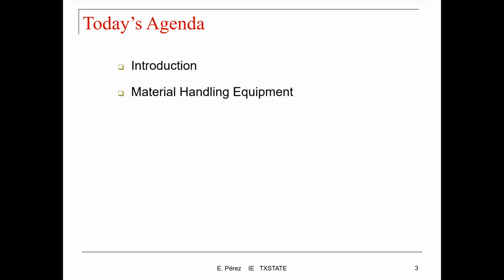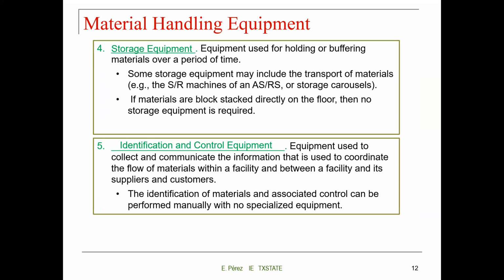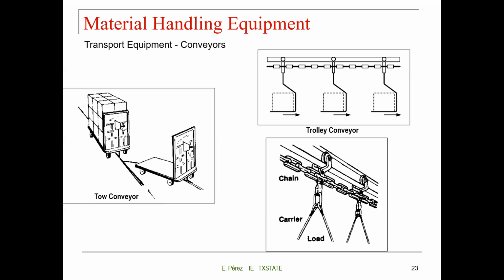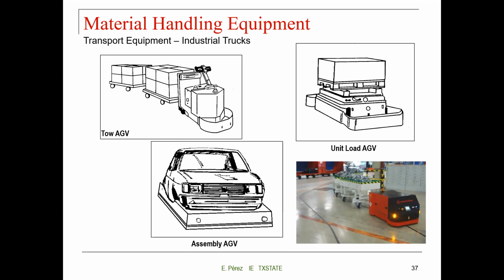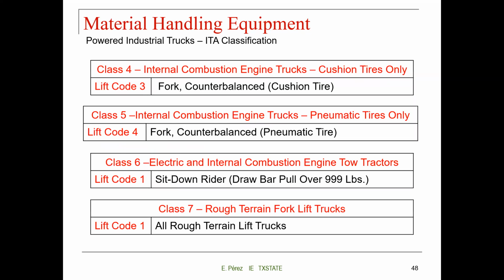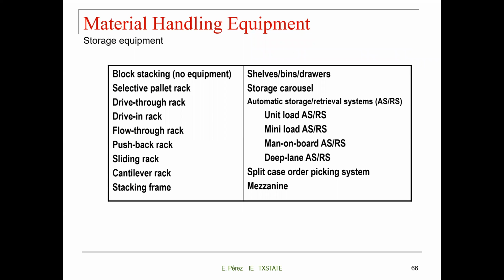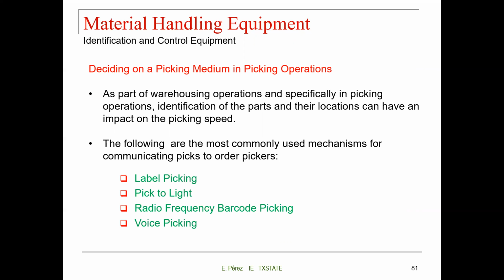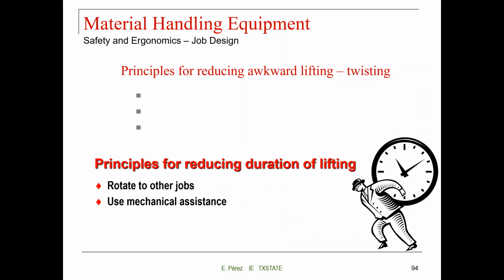Lecture 9: IE 4355 Facilities Planning - Material Handling Systems